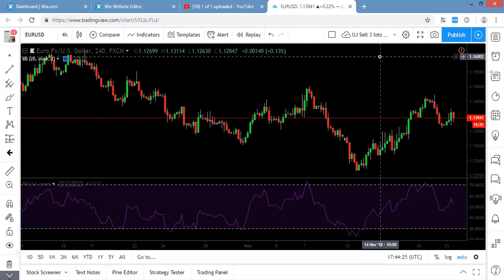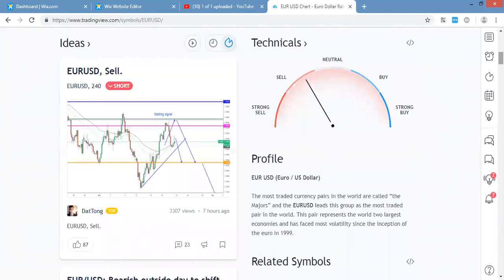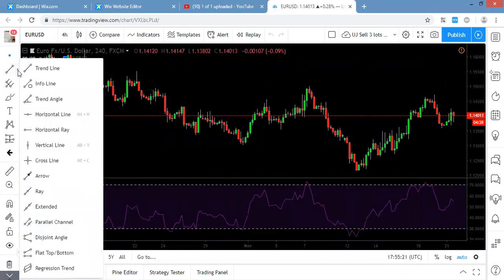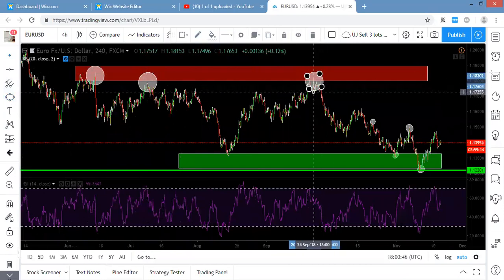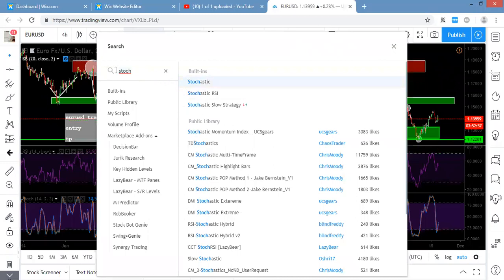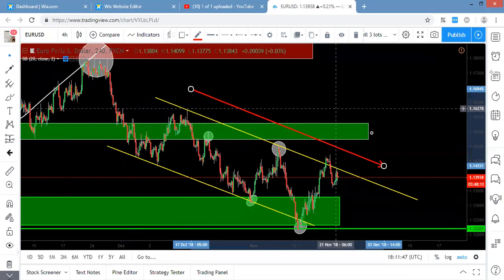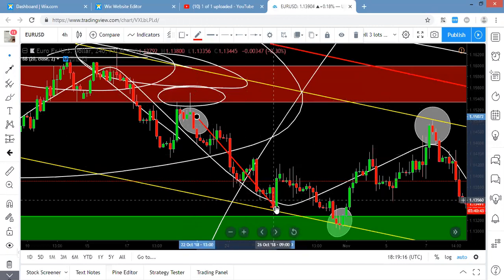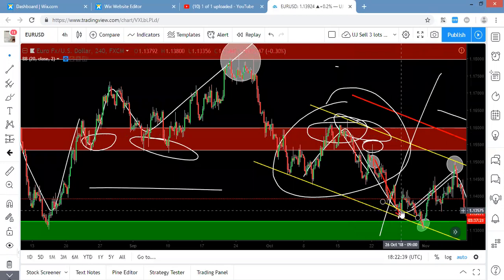Trading View Tutorial & Chart Mark Ups